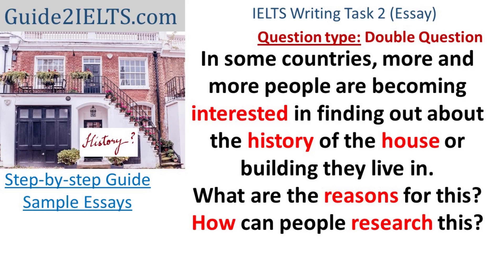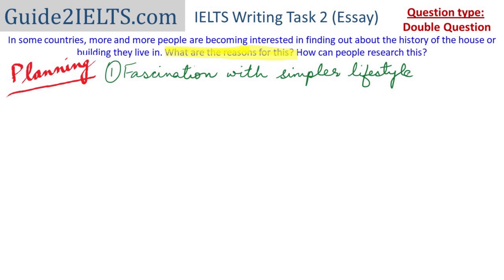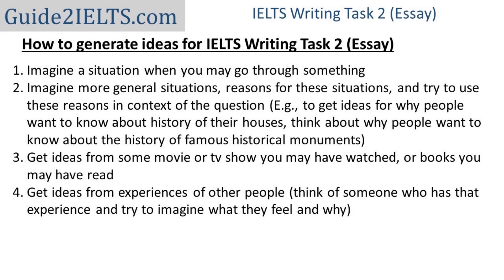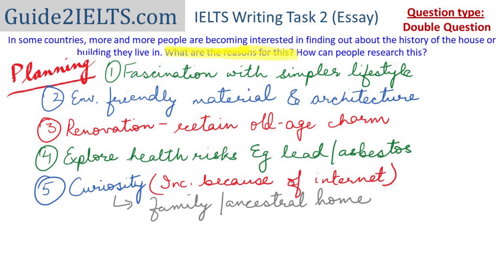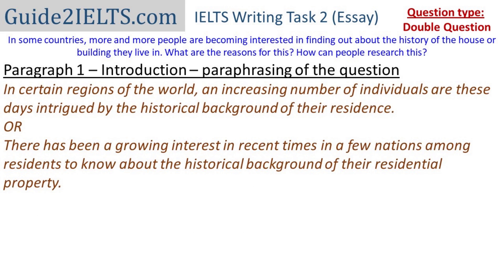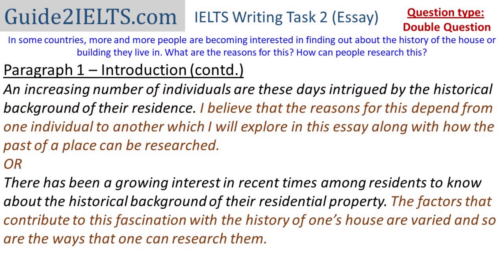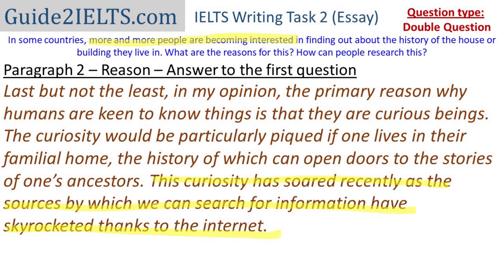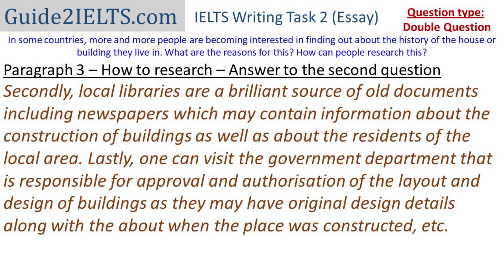Easy way to plan & write--difficult question; IELTS Writing Task 2 Sample Essay (Double Question)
Question type: Double Question

Essay Question from Cambridge IELTS Book 16 (Academic) Test 1

0:00- Essay question
1:38- Essay format
3:00- Planning
5:46- How to generate ideas
10:55- Writing
12:12- General statement discussed

Vocabulary
9:07 (Synonyms from words in the question)
18:07 (the past; the olden days; the days gone by)
21:33 (pique curiosity; familial; to open doors)
24:24 (trove of knowledge)
26:59 (treasure hunt; humble abode)
28:07 (vocabulary list)